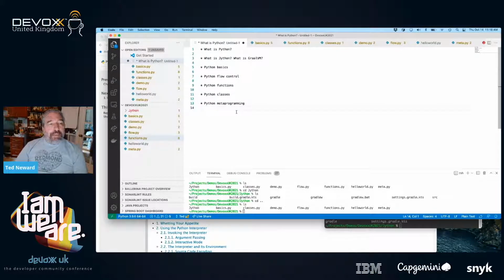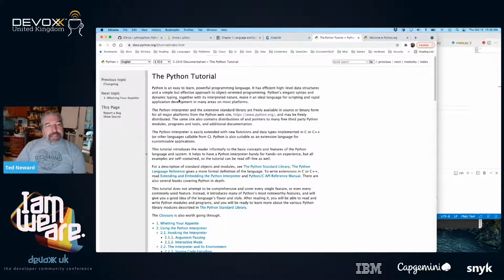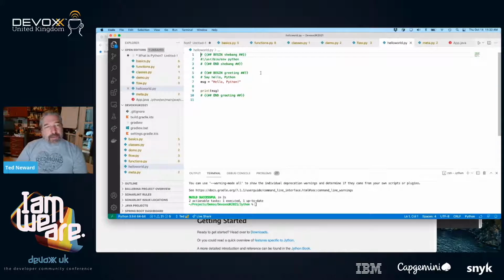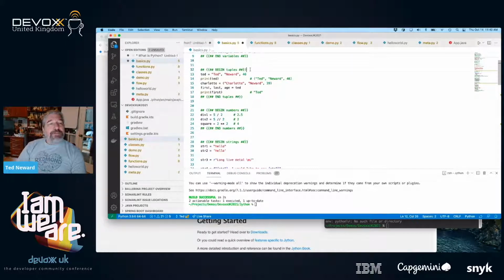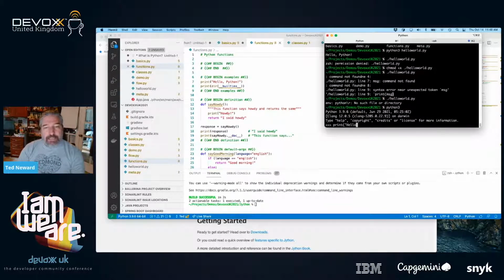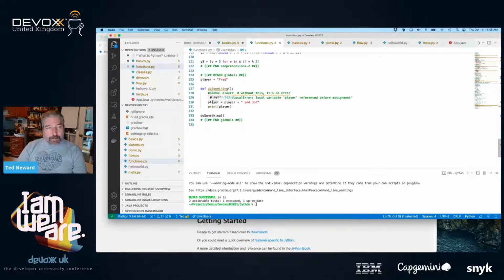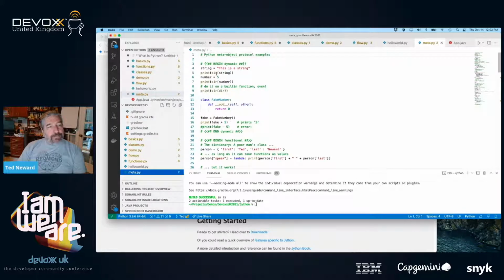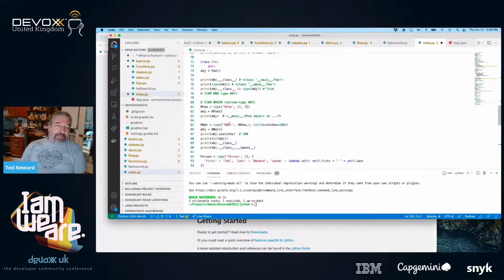Busy Java Developer's Guide to Python by Ted Neward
Python is a general-purpose programming language and platform that provides a rich ecosystem of powerful features and libraries. As a dynamically-typed object-oriented language using "significant whitespace" to denote scope blocks (instead of lexical markers), Python is relatively easy for the Java developer to pick up, and Python's success in the world of "data science" makes it a great "second language" for any Java developer. In this talk, we'll explore the Python programming model and syntax, and show how to use it from Java code and vice-versa.